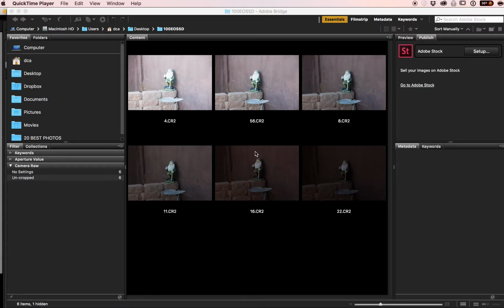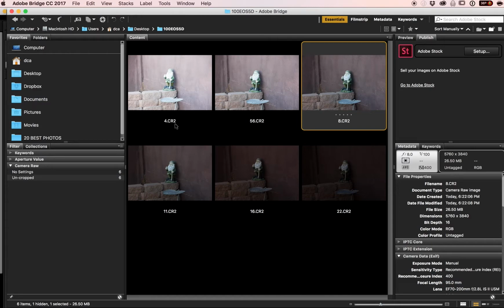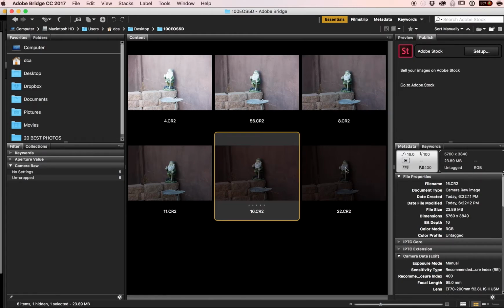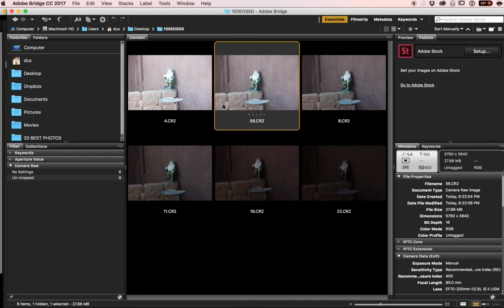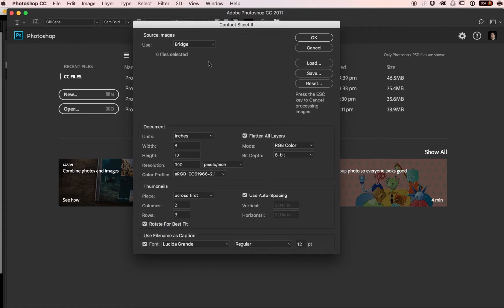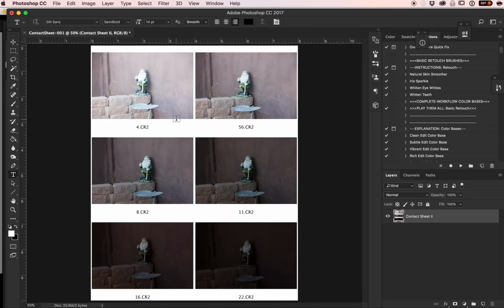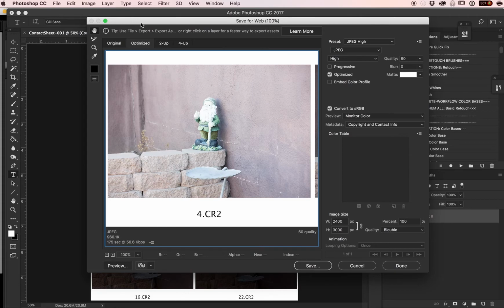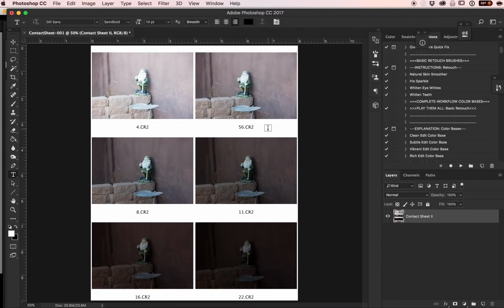Creating Contact Sheets in Adobe Bridge CC 2017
How to create contact sheets in Adobe Bridge CC 2017.